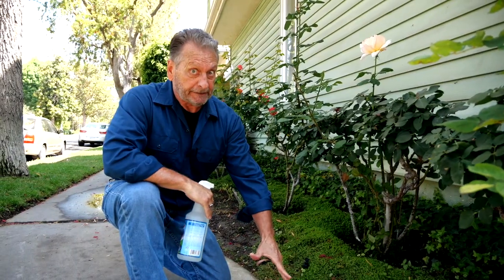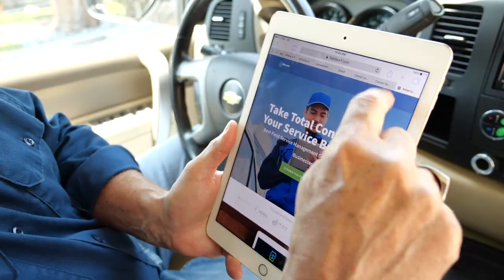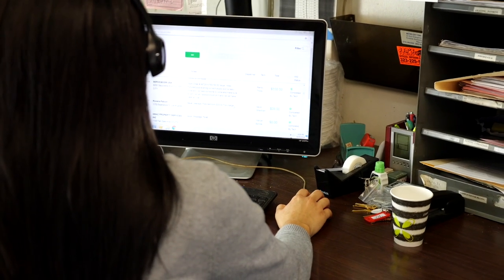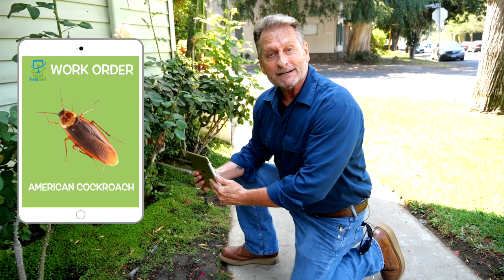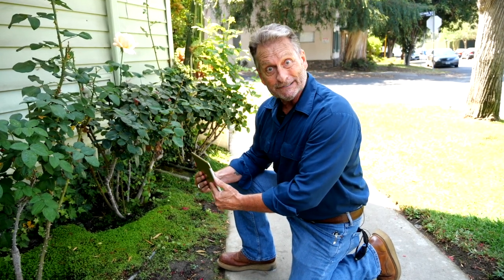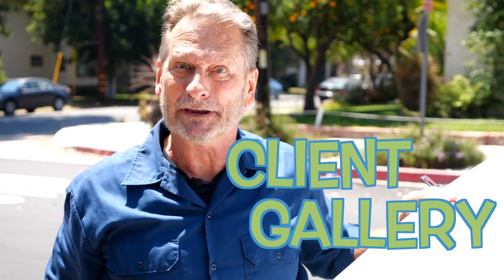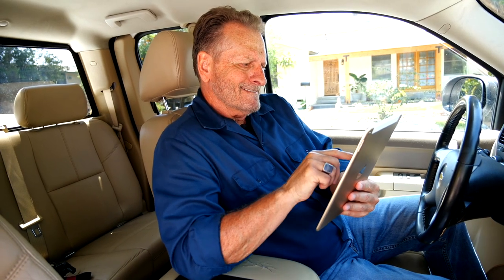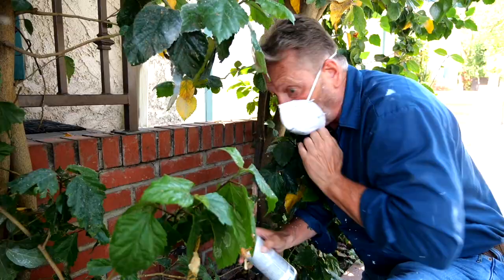Pest Control Software 2018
Pest control like every other field service business has its ins and outs. There are a lot of details to take note and keep a record of for effectiveness of every job both present and future.

One of the most refreshing parts of working or performing any task is knowing that all your efforts every step of the way while working is well documented, received back at the dispatch desk and archived for the customers to see if they ever request for it. To do this more effectively your pest control expert needs a pest control software with all the right features and is easy to use on the field. No bulky device and absolutely no paperwork. If you are looking for a software that fits that description, then we encourage you to schedule a free demo:

This software is the most affordable and easy to use field service management software available on the market. It completely automates the way business is done. FieldSurf helps gives you full control of your business and also helps you to grow it on so many fronts, but more importantly, this highly effective field management software improves your relationship with your customers as well.

The software is an innovative solution many businesses are taking advantage of and can also help you scale your business even more. Doing business is a lot easier with FieldSurf software and the fact that the Software is completely easy to use and integrates well with your mobile devices makes it the perfect companion that records the activities of your technicians in the field.